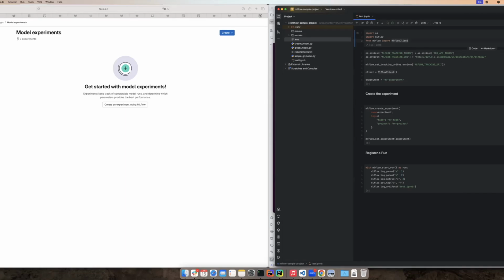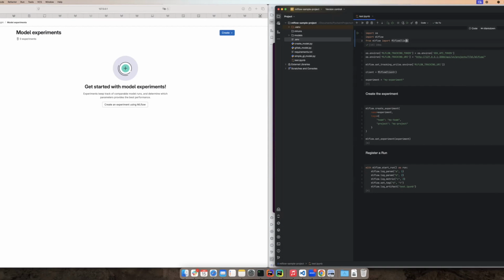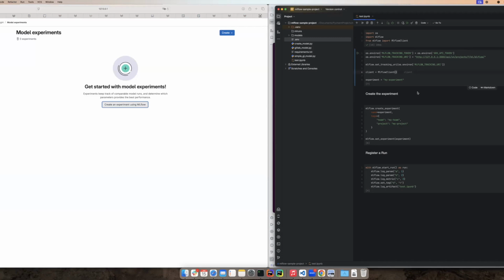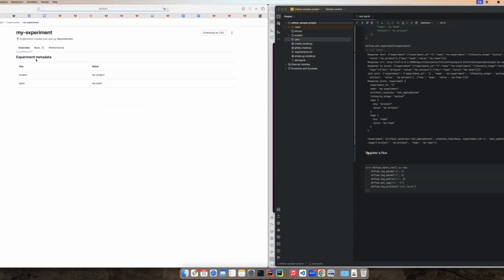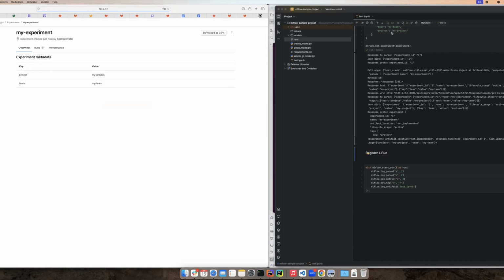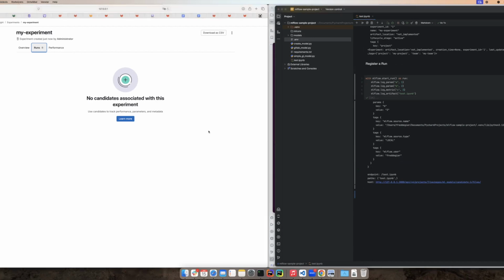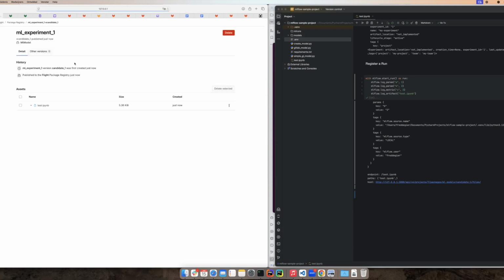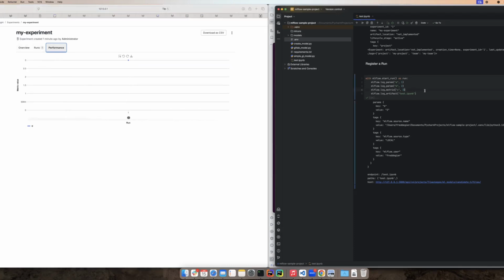Model Experiments overview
Quick overview on Model Experiments and how to interact with it using the MLflow Python client.